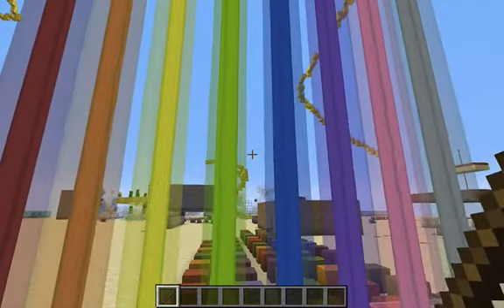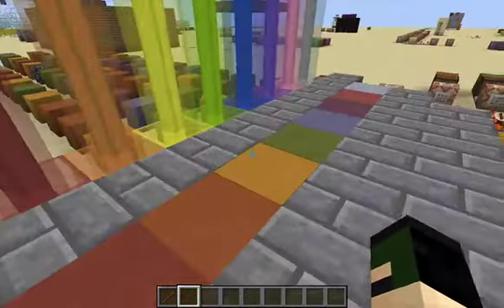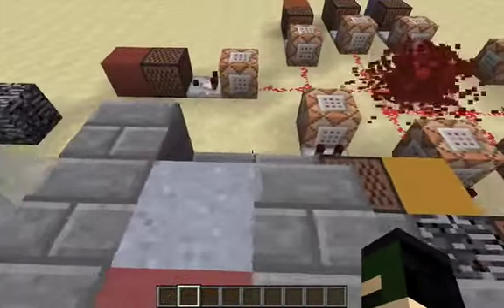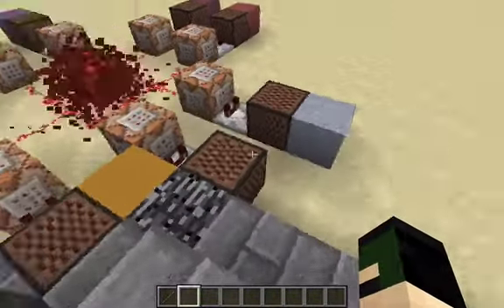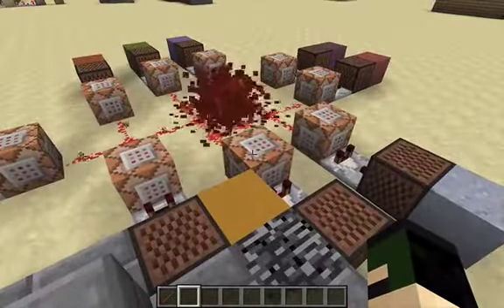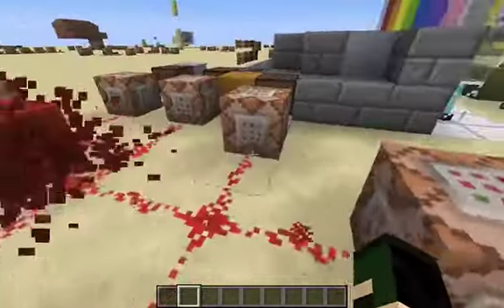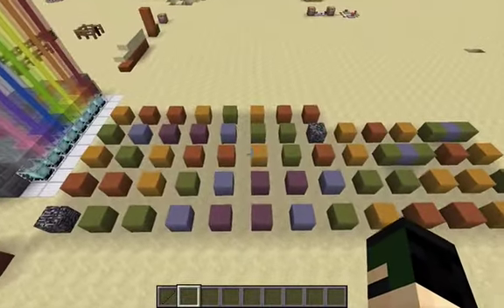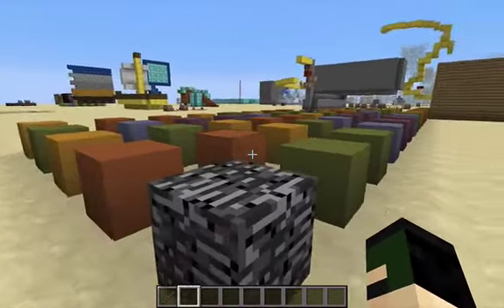Minecraft - Redstone Invention - Piano blocks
It is free to download and use with my permission! get it

There will be a minigame posted soon guys!